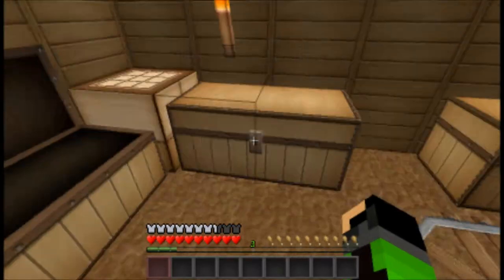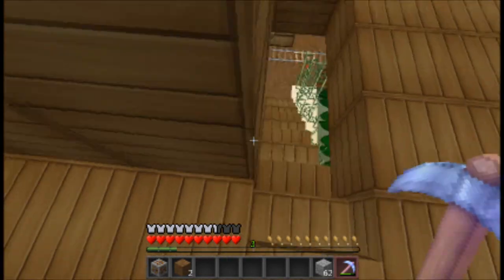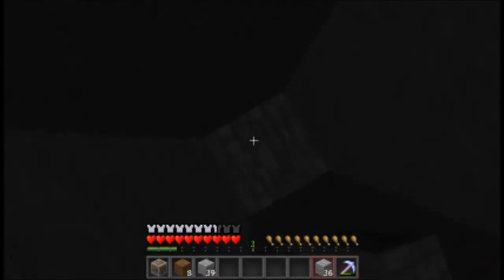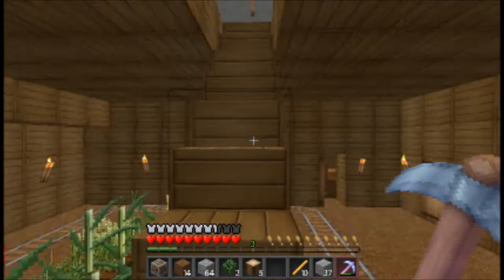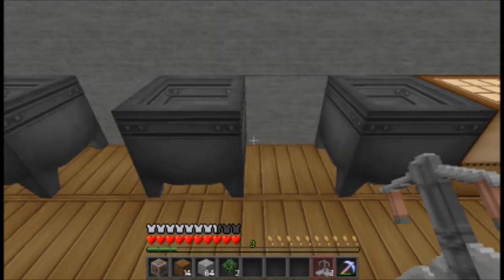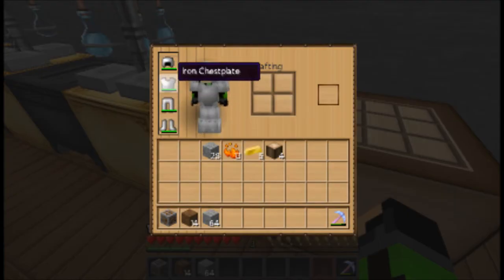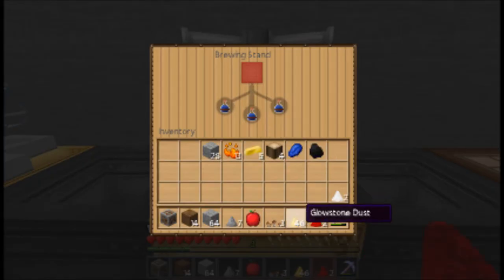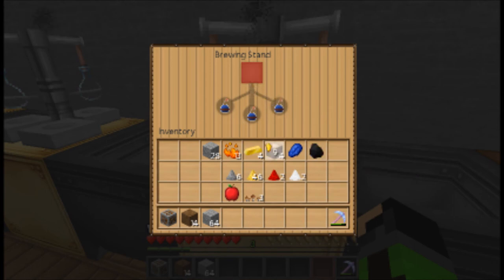Minecraft W/ FTPHollowskull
Just Starting a new series in my new world